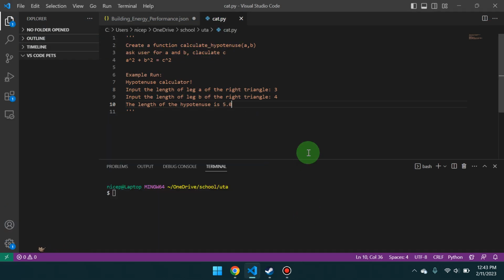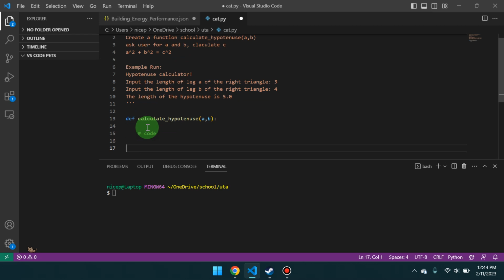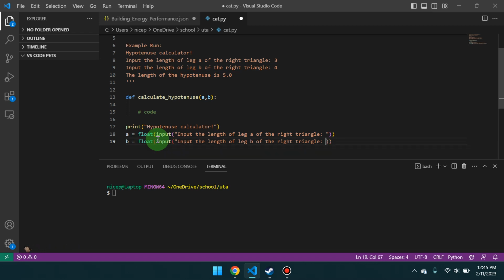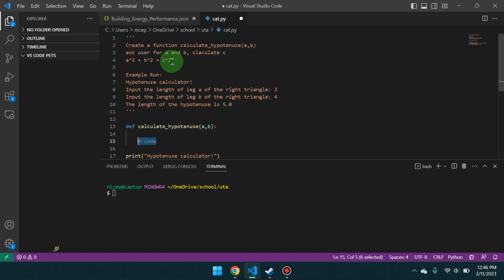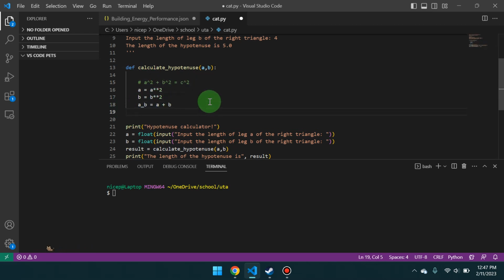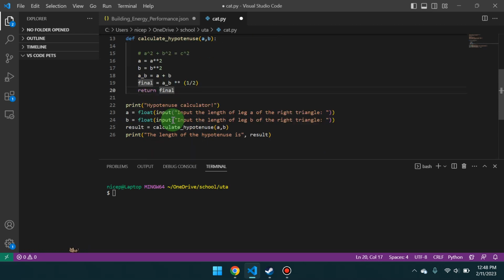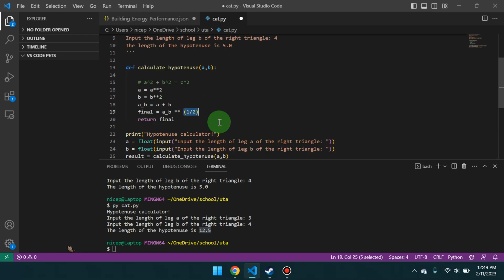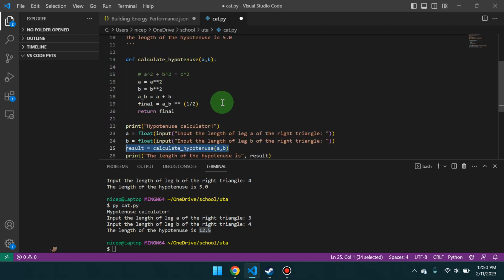CS112 Lab 2 (Python basic functions)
Hello CS112! Here is a quick walkthrough of lab 2 which had to do with getting you all comfortable with using functions. Please let us know if you have any questions.

Happy coding :)